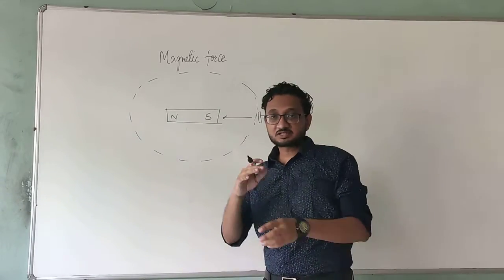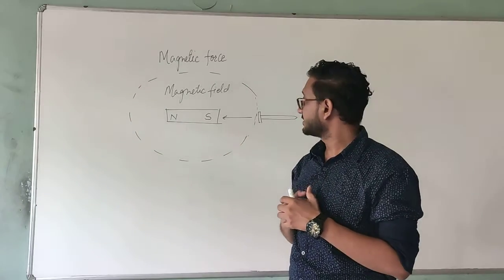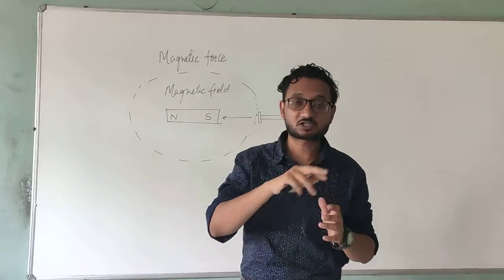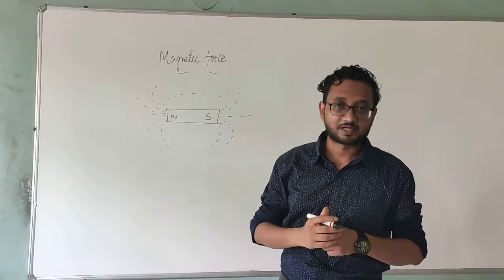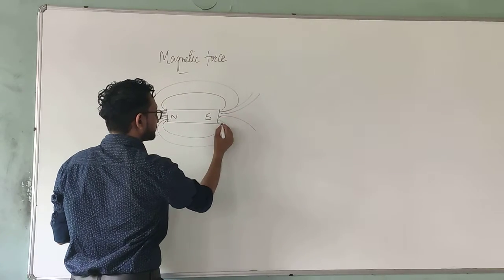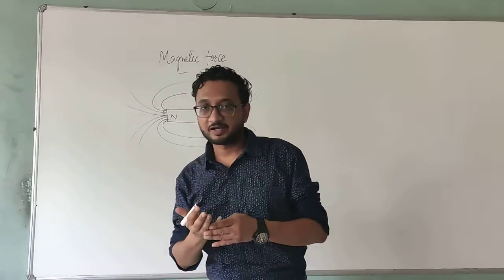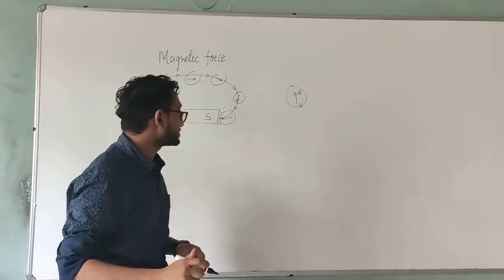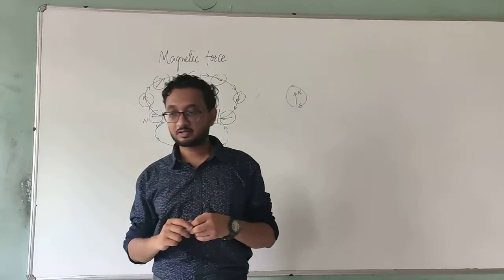Class 10 Magnetic Effects of Electric Current- direction of Field Lines